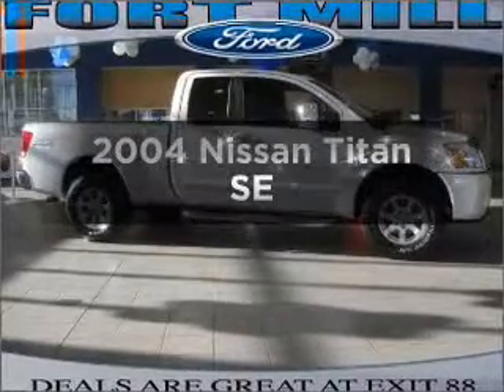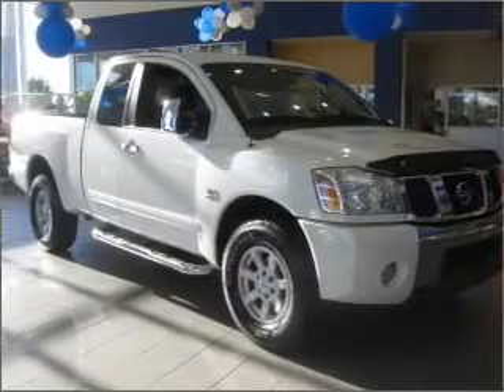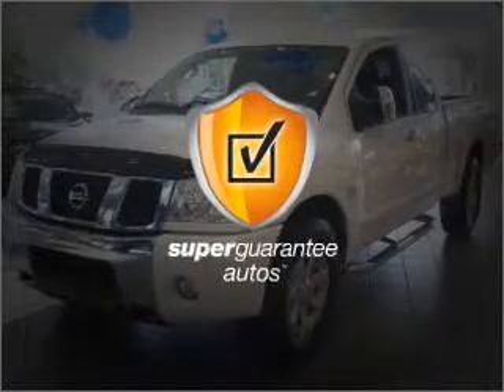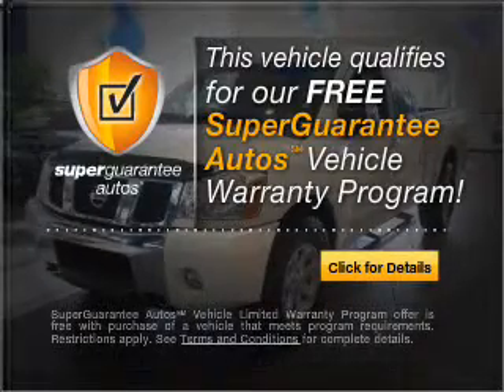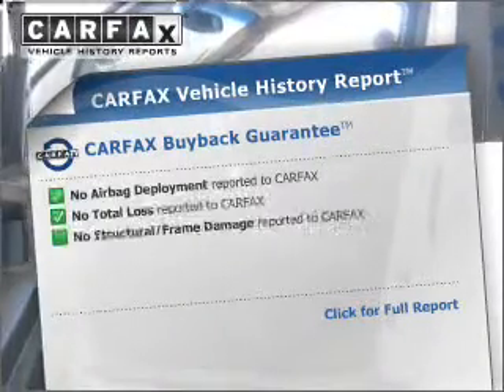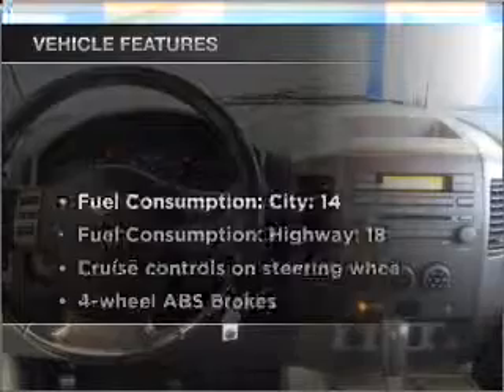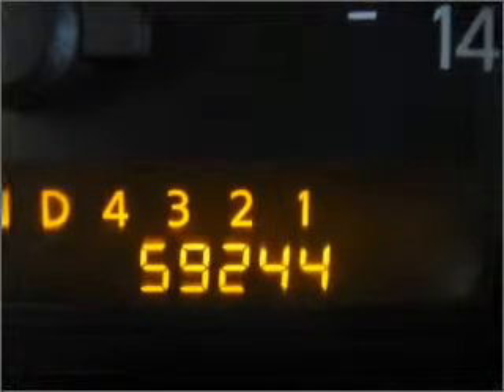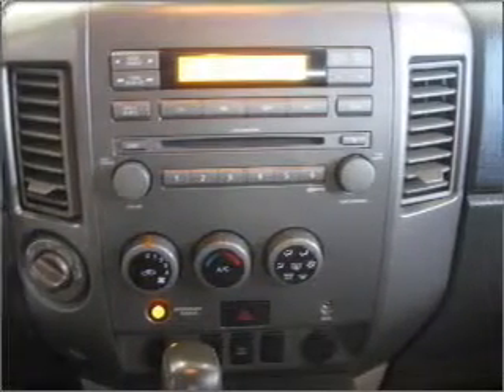2004 Nissan Titan - Fort Mill SC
Year: 2004
Make: Nissan
Model: Titan
Trim: SE
Engine: 5.6 liter 8 cylinder 32 valve
Transmission: 5-Speed Automatic
Color: White
Mileage: 59244
Address:
801 Gold Hill Rd